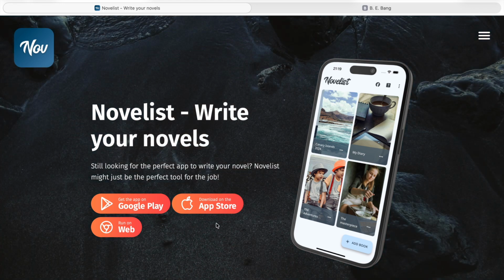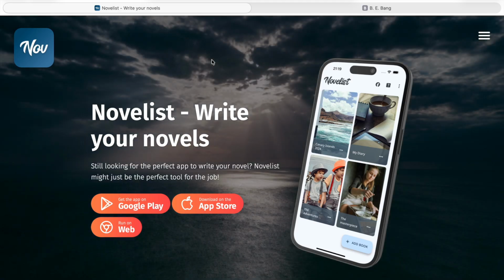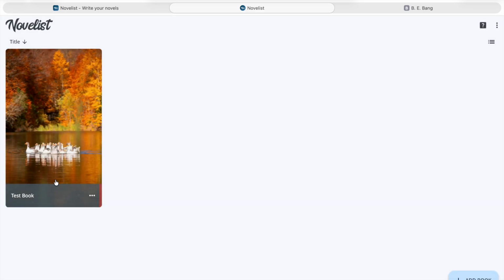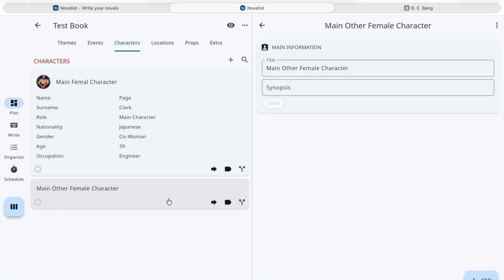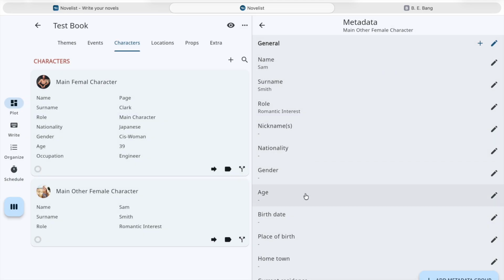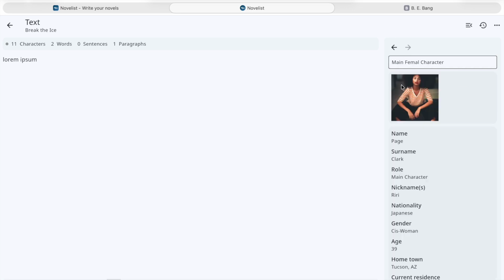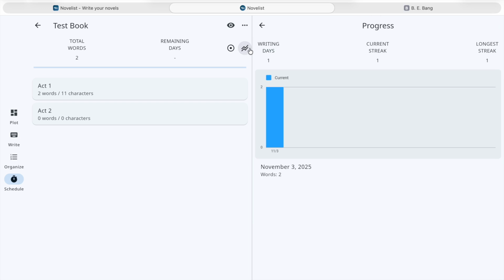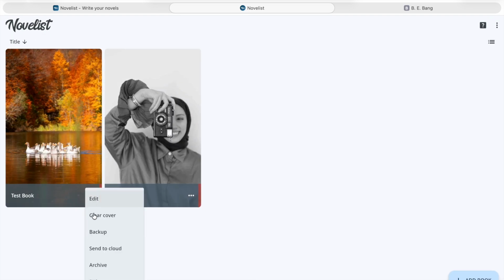Best Free Writing Software for Novels | Novel November NaNoWriMo | Novelist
A free writing software option beyond the paid ones. This video is NOT sponsered. I actually use this app.

If you have trouble with these exercises, to prevent injury you may want to seek out a personal trainer to work with you.

Always consult with your doctor or a medical professional before beginning a new exercise routine or fitness program. There are risks of injury or death when participating in an exercise program.